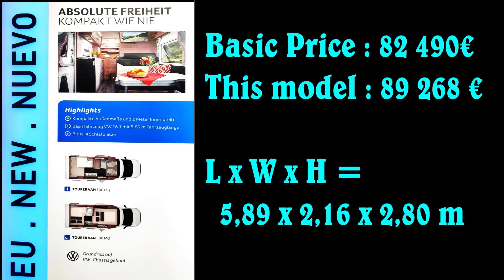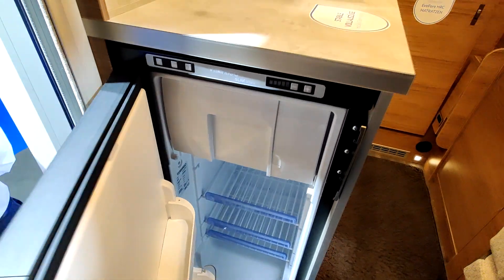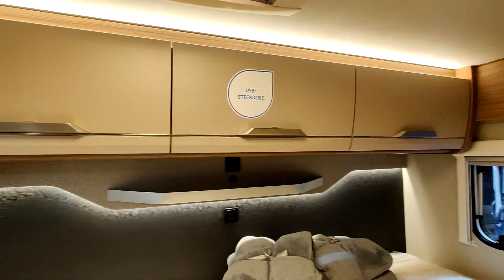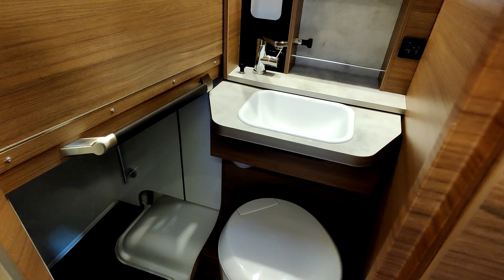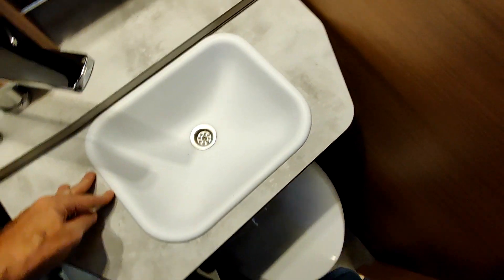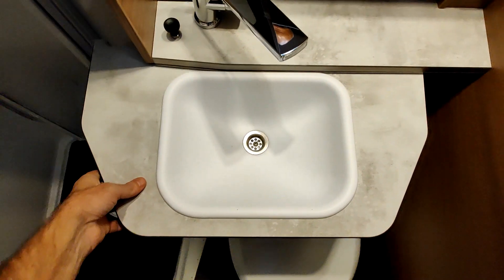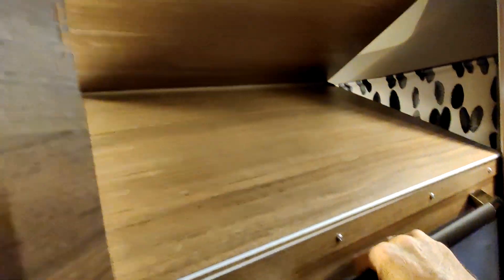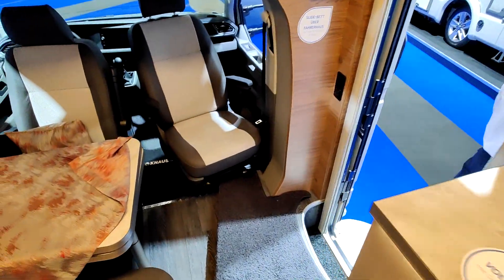KNAUS - Tourer VAN 500 MQ - CMT Stuttgart, 2023 (55)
The Knaus Van 500 MQ is similar to the previous CUV 500 MQ model, except this time the entire vehicle is solid. A heavier, less compact version, since it is taller externally, but which still has very reasonable external dimensions: 5.89 m long, 2.16 m wide and 2.80 m high. And the possibility of traveling in comfort for four!
Of course, the cost is not negligible: almost 90,000 euros! And above all, the transformations, or rather the translations, which are basically simple, still require gentleness and precision, if we want the material to last...For a wealthy amateur ???

Der Knaus Van 500 MQ ähnelt dem Vorgängermodell CUV 500 MQ, nur dass das gesamte Fahrzeug diesmal solide ist. Eine schwerere, weniger kompakte Version, da sie äußerlich höher ist, aber immer noch über sehr vernünftige Außenmaße verfügt: 5,89 m lang, 2,16 m breit und 2,80 m hoch. Und die Möglichkeit, bequem zu viert zu reisen!
Natürlich sind die Kosten nicht zu vernachlässigen: fast 90.000 Euro! Und vor allem erfordern die Transformationen bzw. Übersetzungen, die im Grunde genommen einfach sind, immer noch Sanftmut und Präzision, wenn wir wollen, dass das Material lange hält... Für einen wohlhabenden Amateur ???

Il Knaus Van 500 MQ è simile al precedente modello CUV 500 MQ, tranne che questa volta l'intero veicolo è solido. Una versione più pesante, meno compatta, poiché più alta esternamente, ma che ha comunque dimensioni esterne molto ragionevoli: 5,89 m di lunghezza, 2,16 m di larghezza e 2,80 m di altezza. E la possibilità di viaggiare comodamente in quattro!
Certo, il costo non è irrisorio: quasi 90.000 euro! E soprattutto le trasformazioni, o meglio le traduzioni, che in fondo sono semplici, richiedono comunque delicatezza e precisione, se vogliamo che il materiale duri...Per un dilettante facoltoso ???

El Knaus Van 500 MQ es similar al modelo CUV 500 MQ anterior, excepto que esta vez todo el vehículo es sólido. Una versión más pesada y menos compacta, ya que es más alta exteriormente, pero que sigue teniendo unas dimensiones exteriores muy razonables: 5,89 m de largo, 2,16 m de ancho y 2,80 m de alto. ¡Y la posibilidad de viajar cómodamente para cuatro!
Por supuesto, el coste no es despreciable: ¡casi 90.000 euros! Y sobre todo, las transformaciones, o más bien las traducciones, que son básicamente sencillas, todavía requieren delicadeza y precisión, si queremos que el material dure... ¿Para un aficionado rico???

Le Van 500 MQ de Knaus est similaire au modèle précédent CUV 500 MQ, sauf que cette fois, tout le véhicule est en dur. Une version plus lourde, moins compacte, puisque plus haute extérieurement, mais qui reste quand même dans des dimensions extérieures très raisonnables : 5,89 m de long, 2,16m de large et 2,80 m de haut. Et la possibilité de voyager tout confort à quatre !
Bien sûr, le coût n’est pas négligeable : presque 90 000 euros ! Et surtout, les transformations, ou plutôt les translations, qui sont simples à la base, nécessitent quand même de la douceur et de la précision, si l’on veut que le matériel dure …Pour amateur fortuné ???